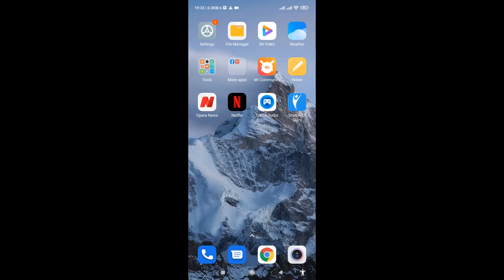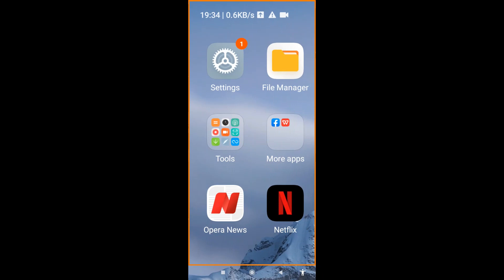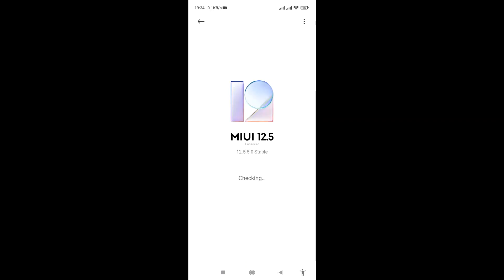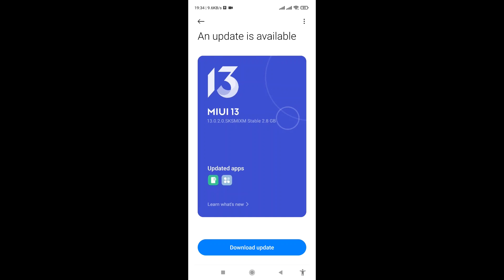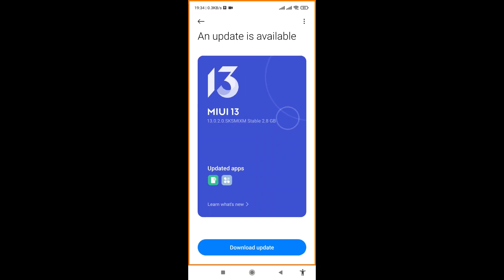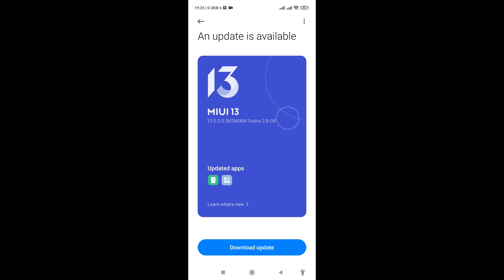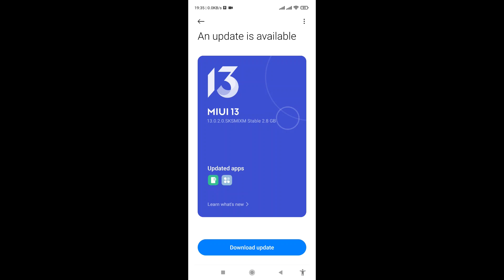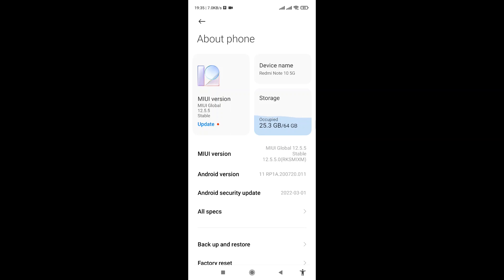MIUI 13 and Android 12 Update for Xiaomi Redmi Note 10 5G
MIUI 13 and Android 12 update has been released for Xiaomi Redmi Note 10 5G phones. So, if you are using this phone, you can go ahead and update your device to the latest OS version.